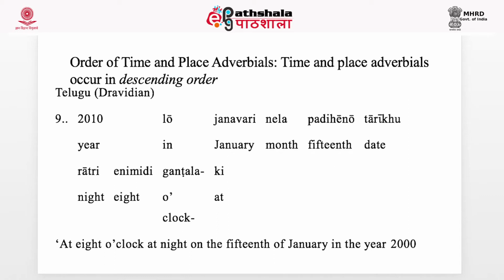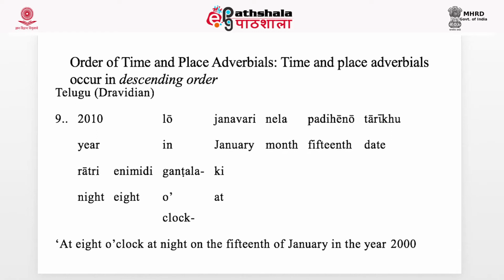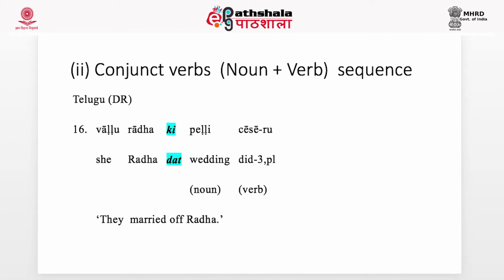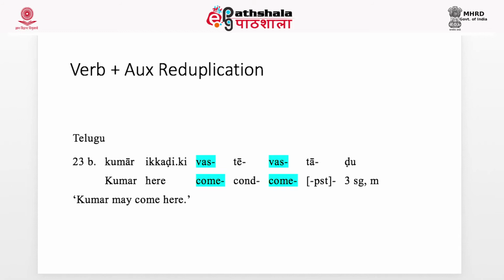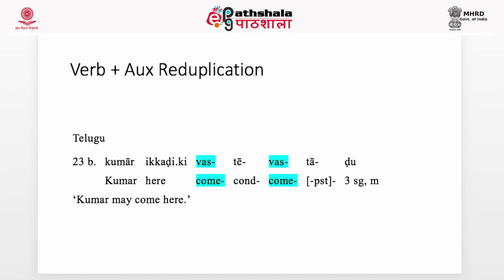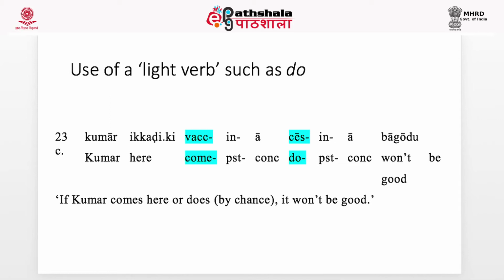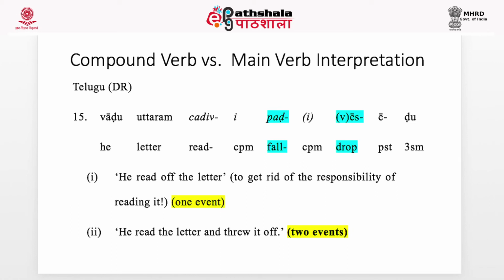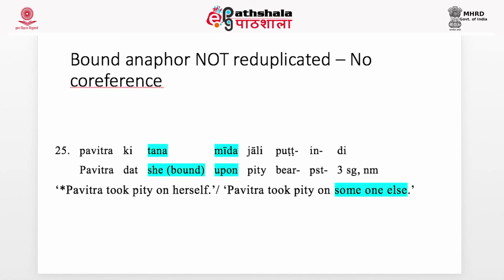Lings P13 M19 Dravidian A Syntactic Typology Part 1